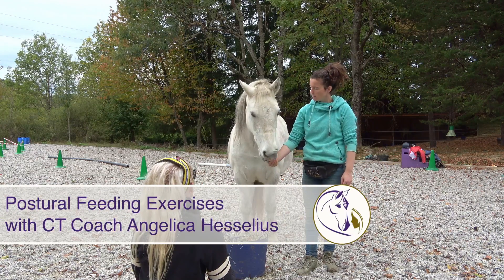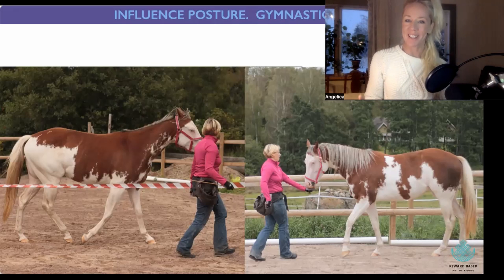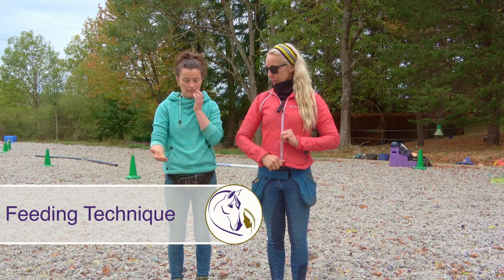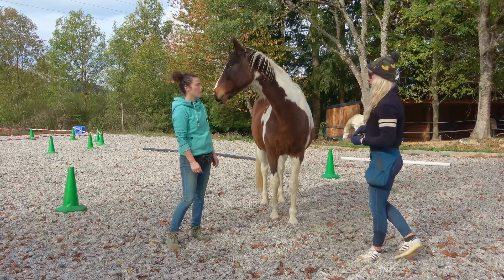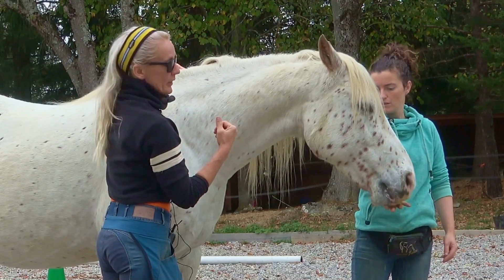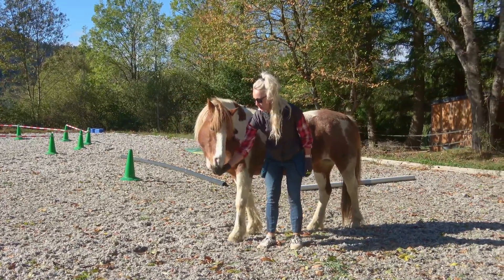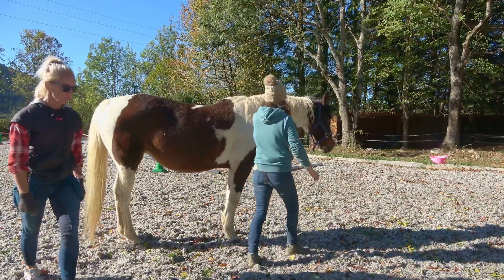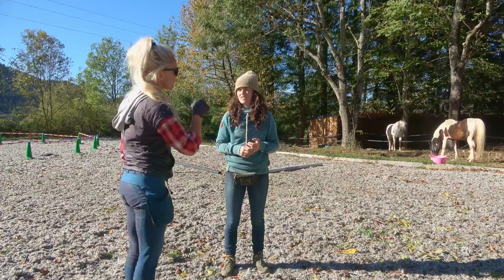Postural Feeding Exercises for Stretching, Straightness and Good Posture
This is a simple feeding technique to help your horse explore postural alignment and exercises at halt. CT Coach Angelica Hesselius walks you through what it is, the benefits and some of the exercises you can try with your horse.

As always, we encourage you to listen to your horse and work gently at the level that is right for them. A little each day will really help improve your horse's flexibility, evenness on both sides and postural engagement over time. You will also learn to see and feel more in terms of your horse's movement and posture as you practice, too.

Do these exercises for only a few minutes each time. If you want to practice more than this, you can separate your continuous feeding sessions with breaks or other activities that involve fewer treats and perhaps some movement.

Angelica is a Connection Training Coach and Academic Art of Riding Coach. You can find out more about her and her work

If you'd like to find out more about my horse training approach and learn how to train your horse this way, please check out the Connection Training Club:

➣The CT Club is an online membership site where you can get access to hundreds of step-by-step training videos on training your horse using positive reinforcement. You can learn and see exactly how I train my horses and how to train yours using rewards, from starting off with a fantastic foundation to effective and practical techniques for despooking, loading, riding and more.

➤ You can also find out more in the #1 bestselling Connection Training BOOK  📖
Get it on Amazon (search for 'Connection Training') or download Chapter 1 free for a preview 👀